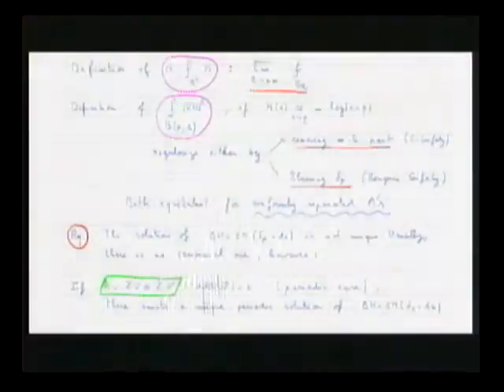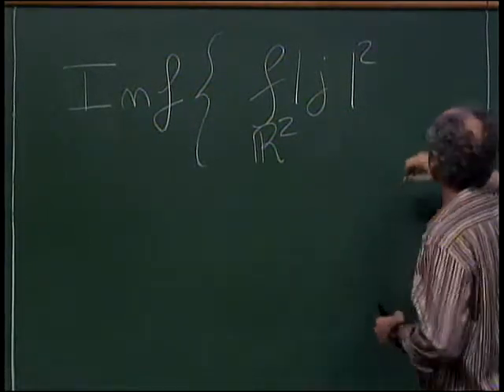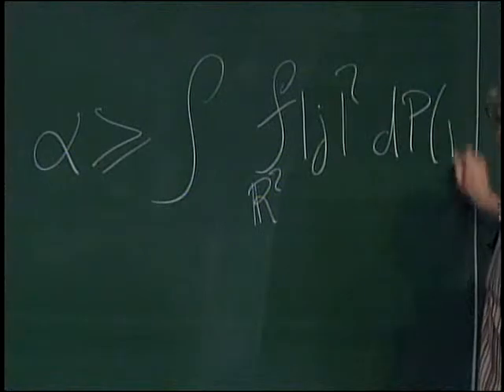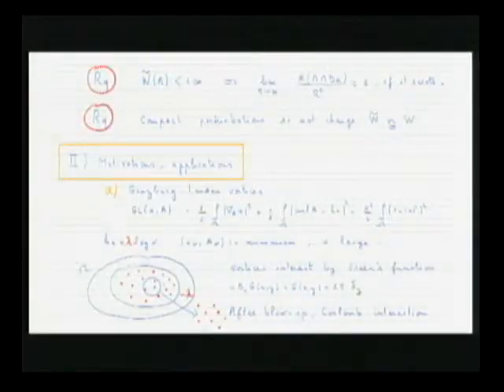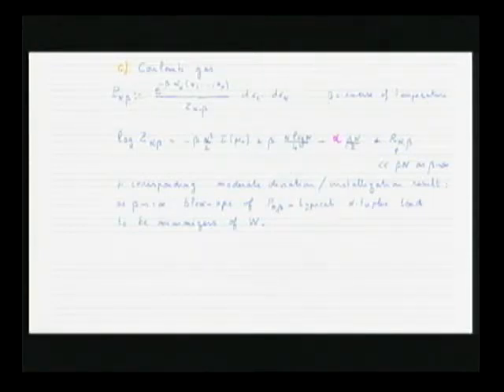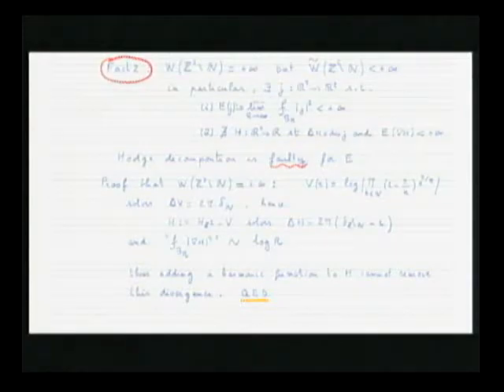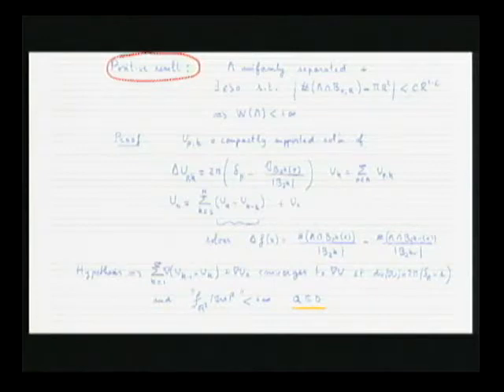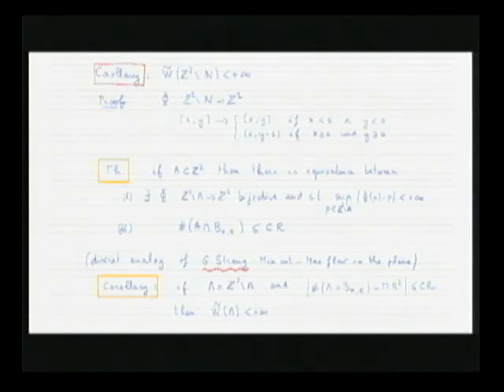School "Around Vortices: from Continuum to Quantum Mechanics" - Week 2 - Étienne Sandier